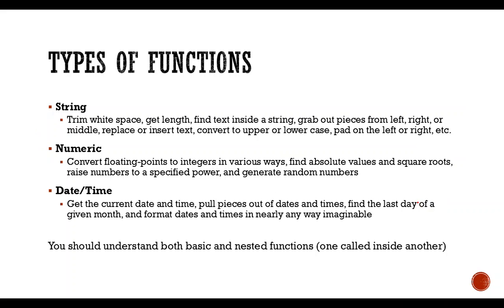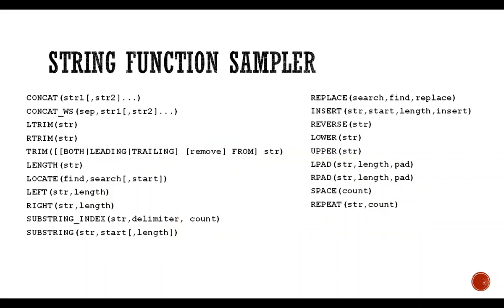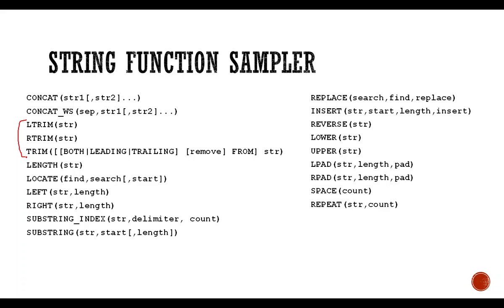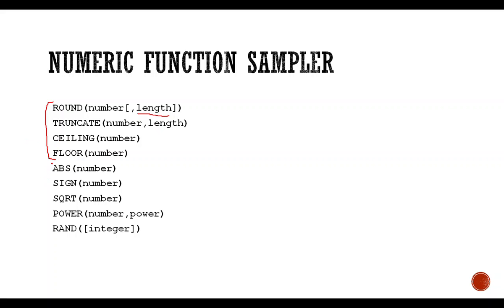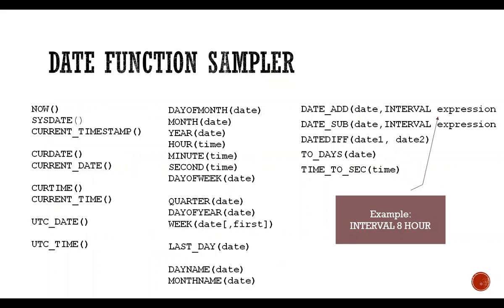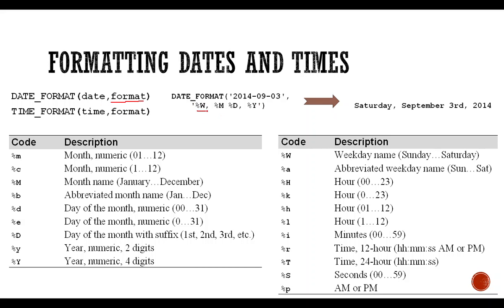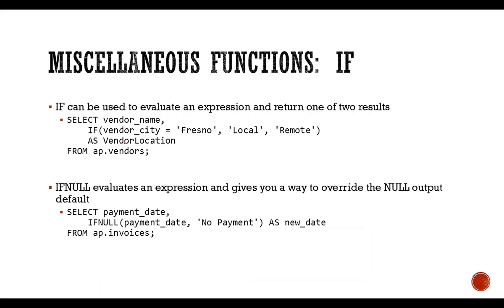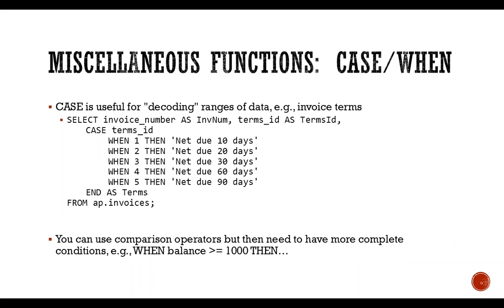SQL-9c - Function Overview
A survey of functions provided in MySQL.  Does a quick survey of three categories:  String, Numeric, and Date/Time.